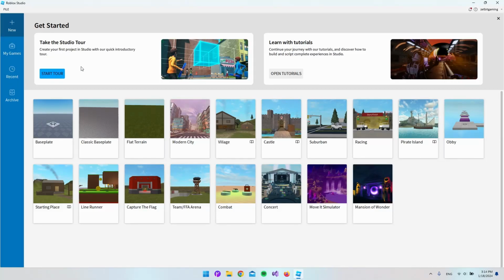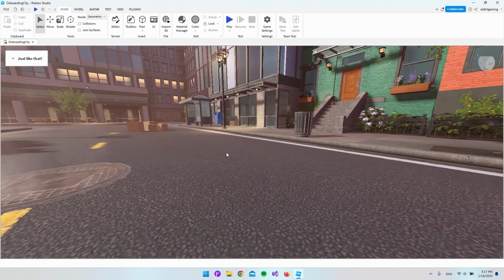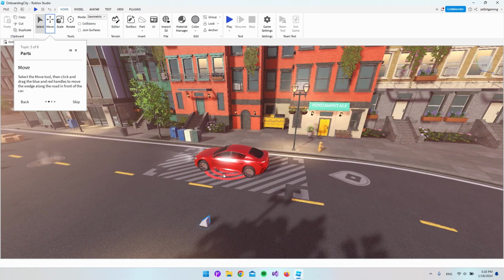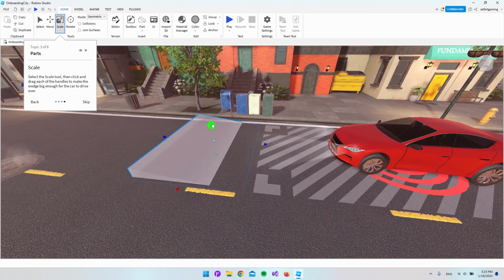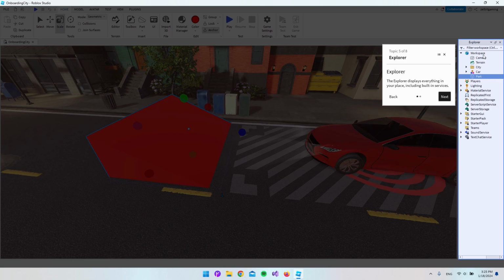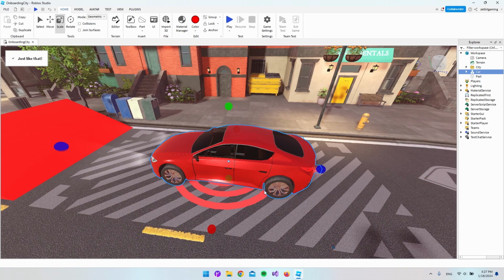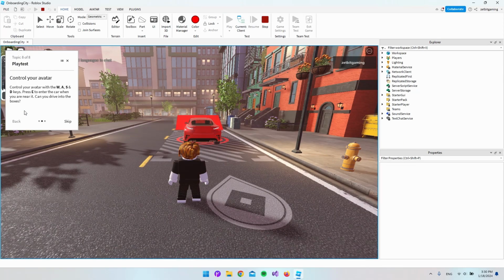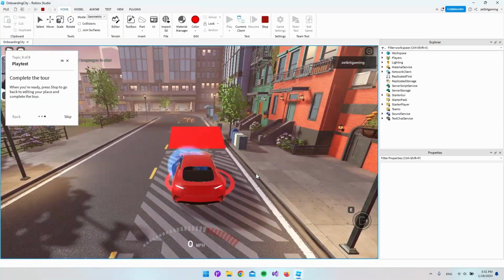Studio Tour - Learn Roblox Studio - Part 2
Zetbit Toolkit - Chrome Extension For Developers In this video we will take the studio tour inside Roblox Studio to learn the fundamentals and basics of how Roblox Studio works!